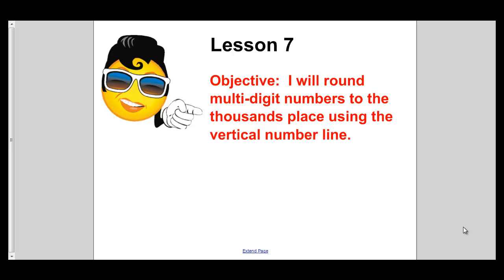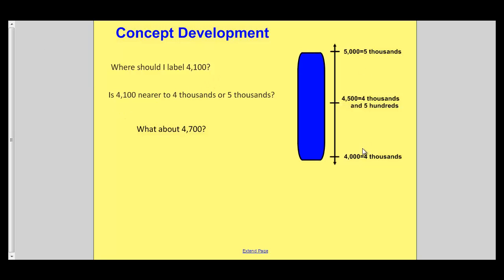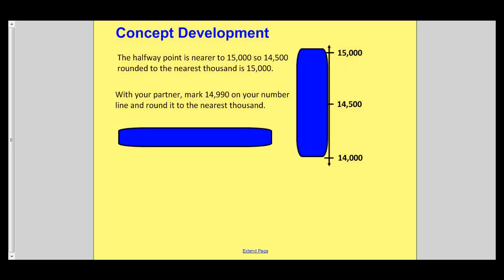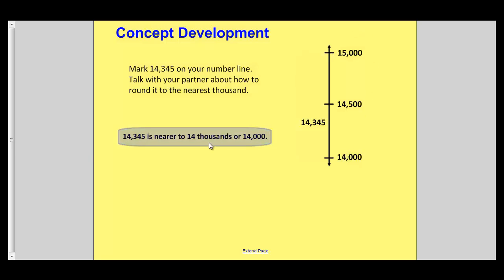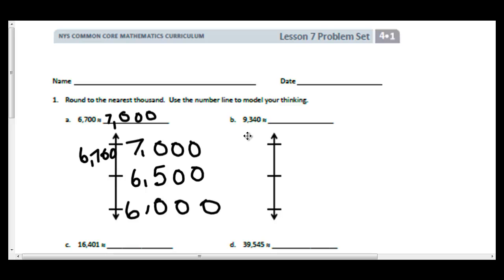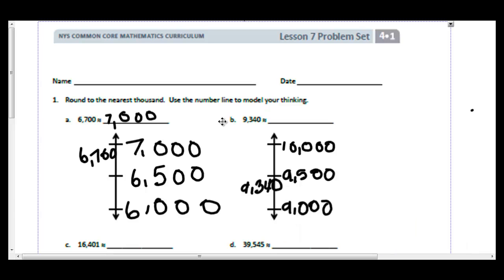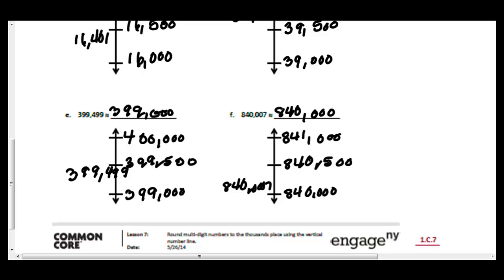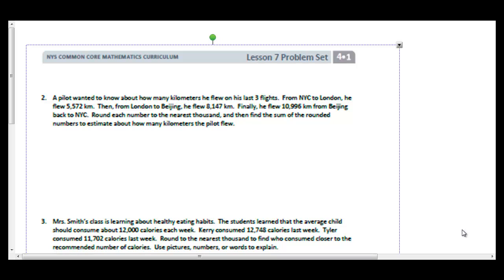Lesson 7 - rounding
I will round numbers to the thousands place using a vertical number line.